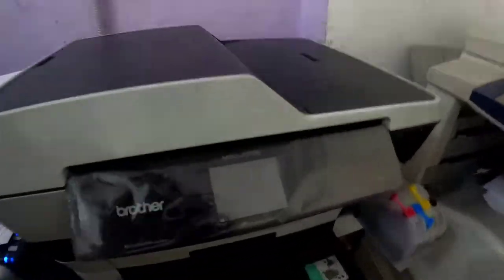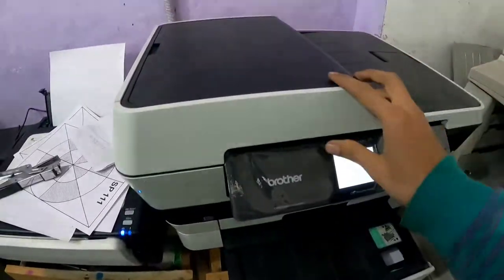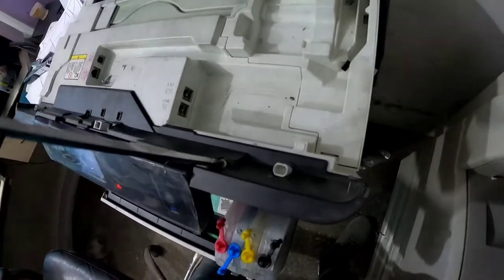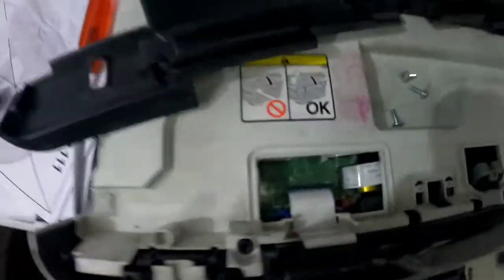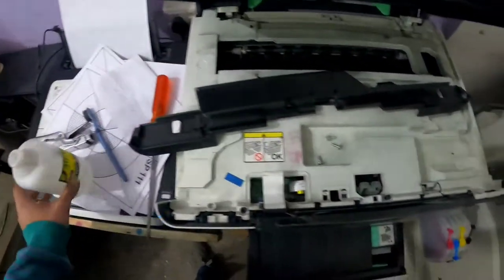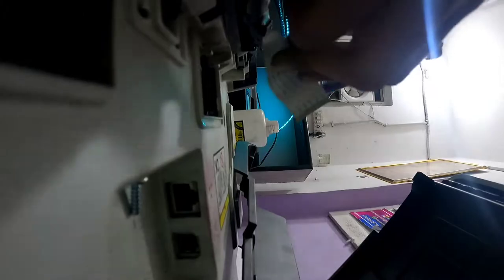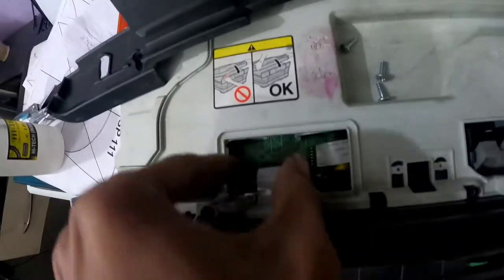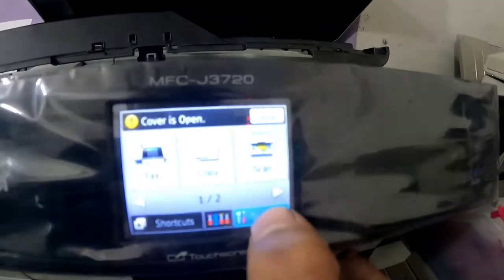How to Repair Brother touch screen display only show WHITE blank Display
Thank you guys for watching my video hope you liked it. If you want more videos like this please subscribe my channel also share this video to your friends & family so that would help me to grow my channel and motivate to making video for you guys.

Canon d200 mark 2 with kit lense
kinemaster paid version